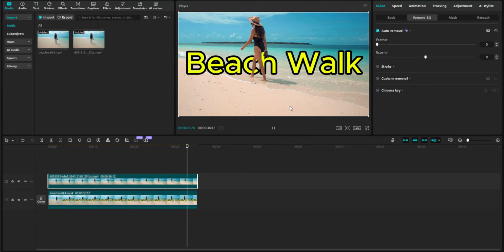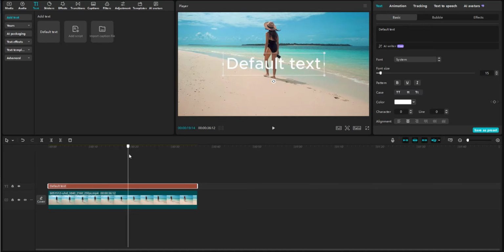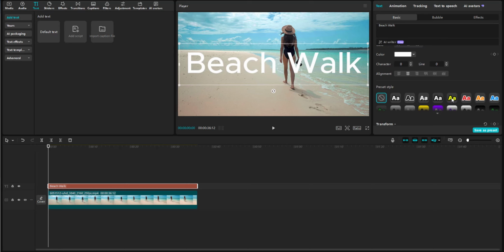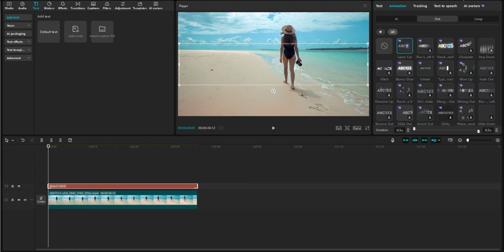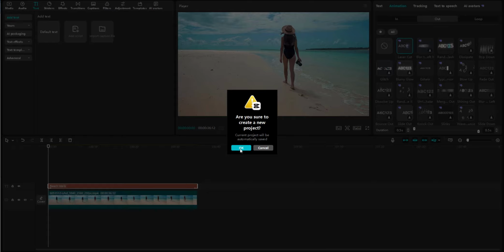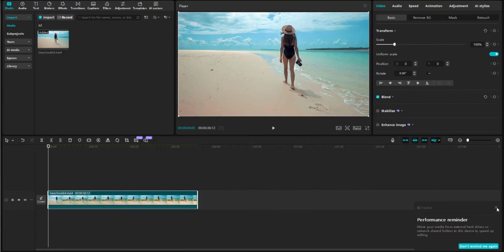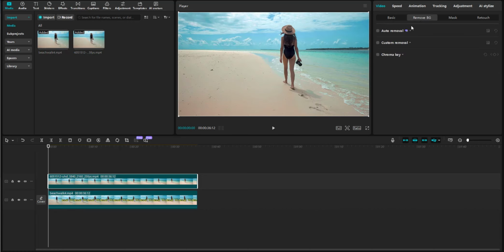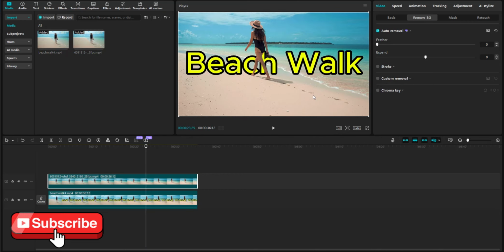How to Do Text Behind Person Effect CapCut Tutorial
We'll show you how to easily put Text behind people in videos using CapCut.  In this tutorial, we use CapCut PC but the process will be similar if you're using CapCut on a phone or iPad.  The "Text Behind a Person Effect" is sure to enhance your video and is so easy to do on CapCut!